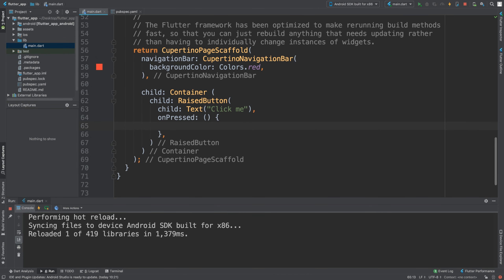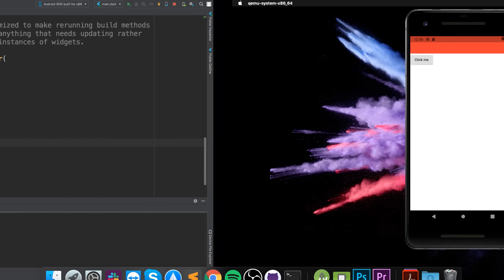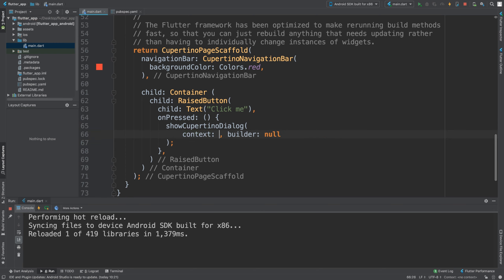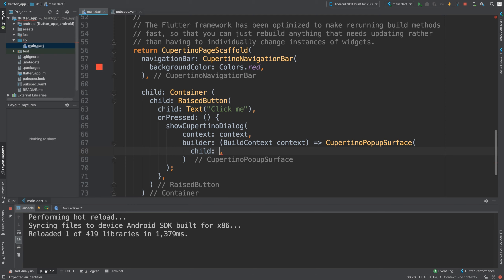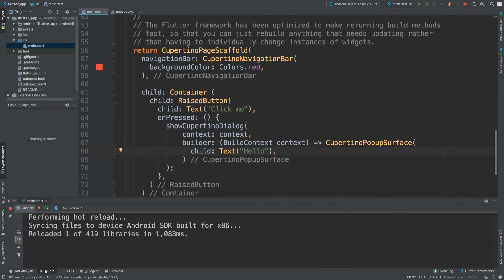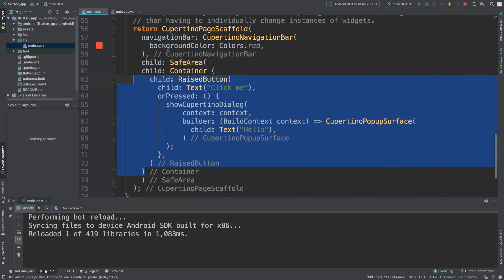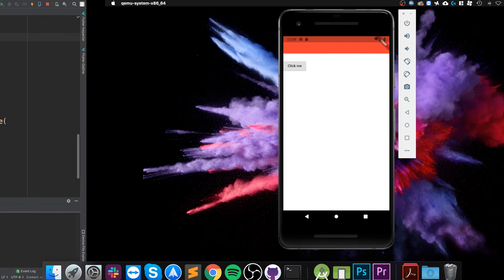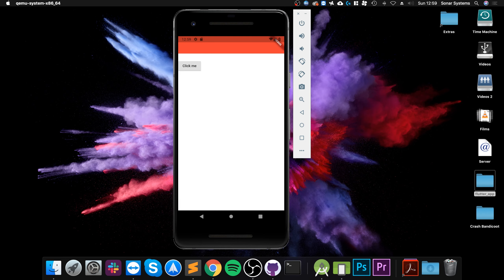CupertinoPopupSurface - Flutter Programming